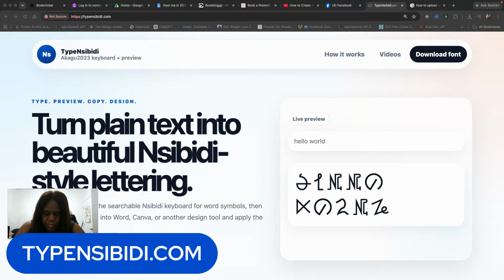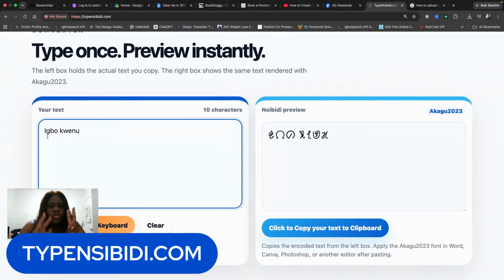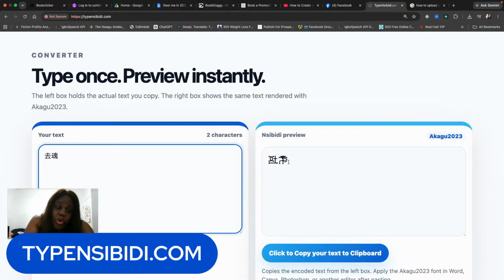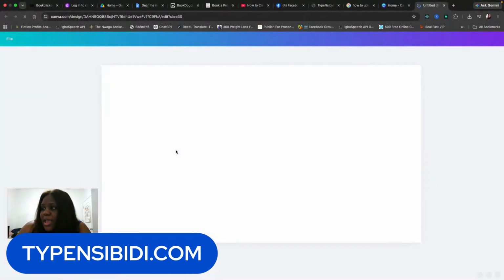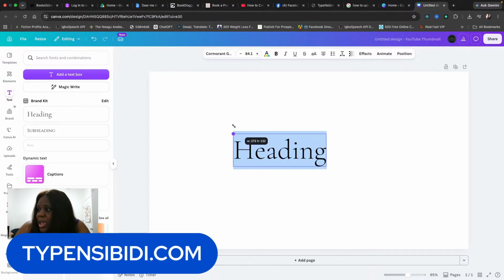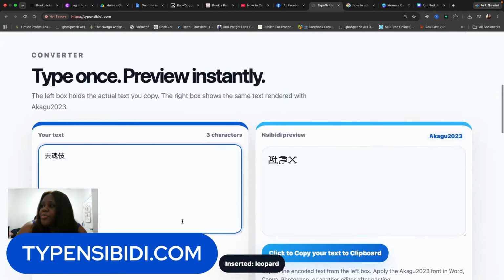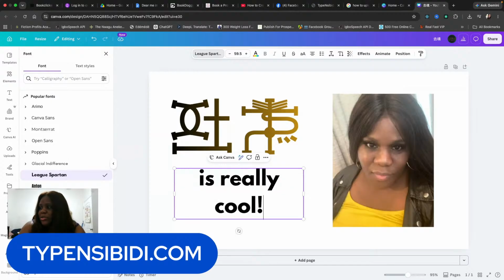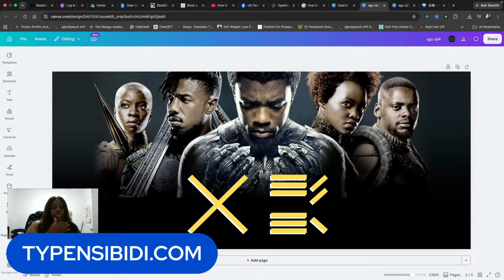Designing Nsibidi text in Canva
This is a demonstration of the typensibidi.com website